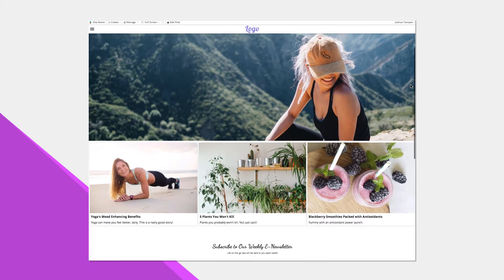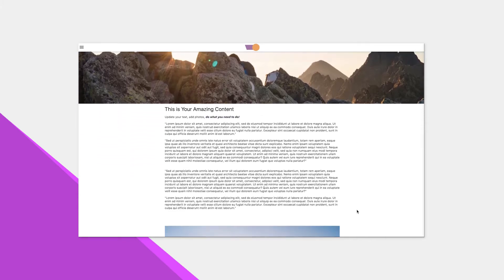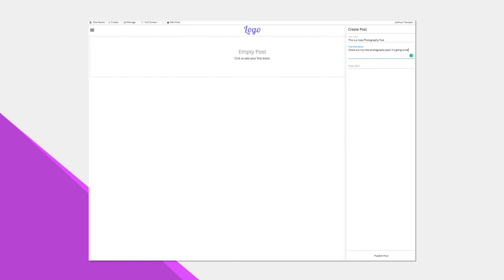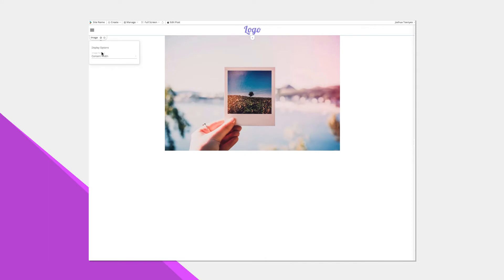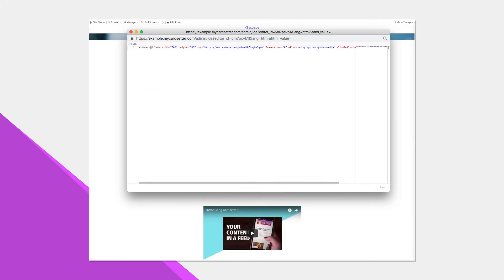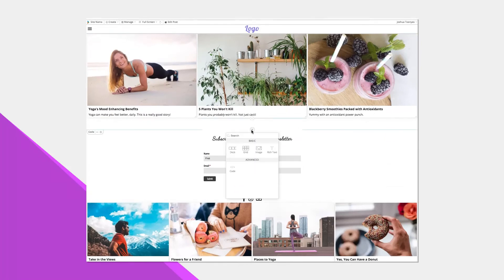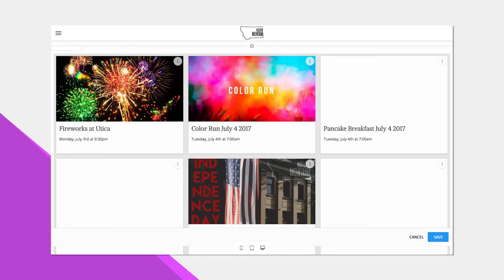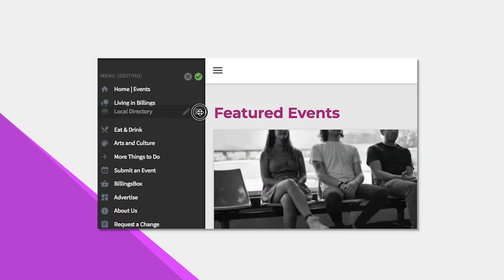Cardsetter Demo 2018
Here is a quick demo of Cardsetter, the website builder and content management system that makes it easy for small online publishers to create, manage, and monetize their websites.